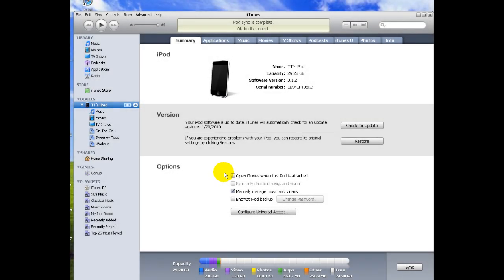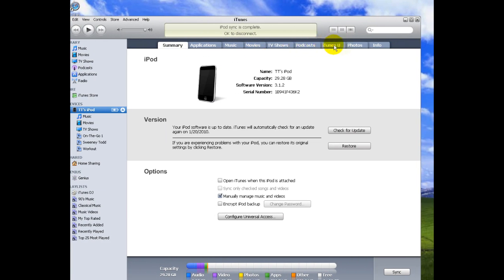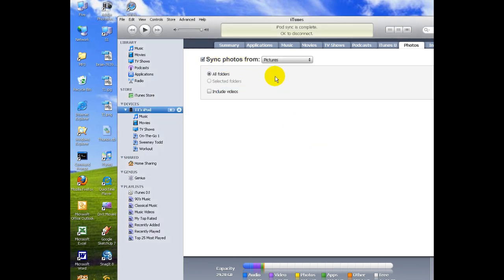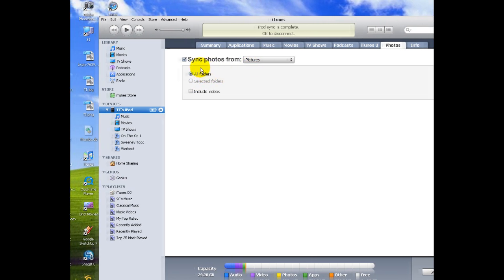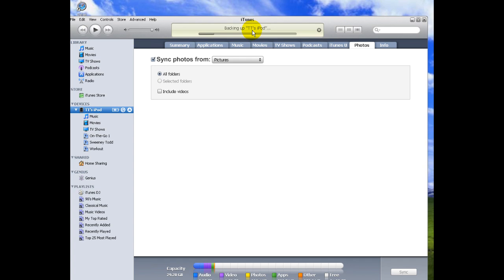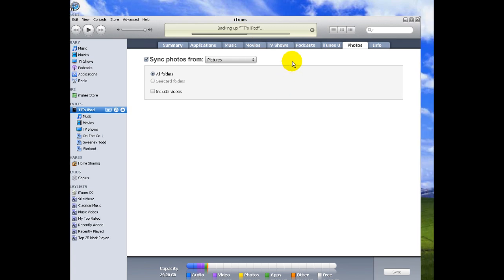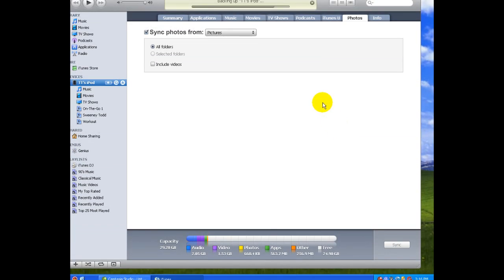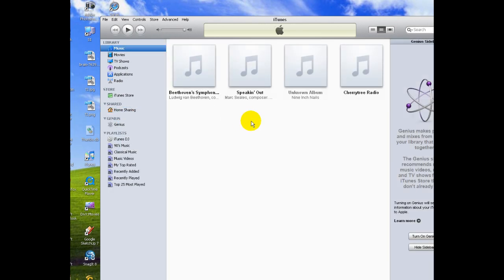How to Transfer Photos to iPod, iPod Touch and iPhone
This video will show you how to transfer (sync) photos to your iPod, iPod Touch, or iPhone. Be careful that you don't overwrite photos already on your iPod Touch!